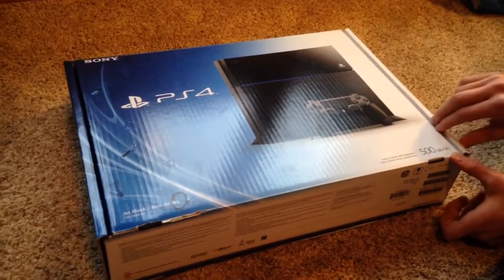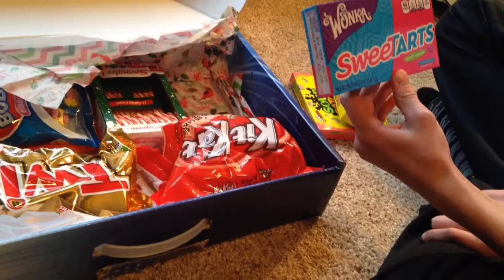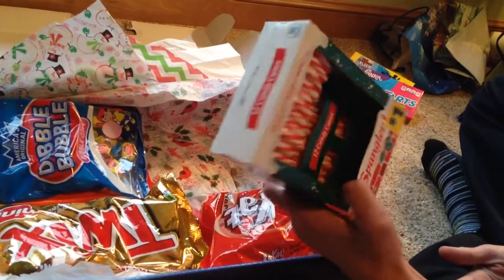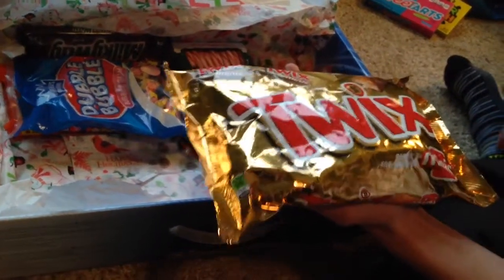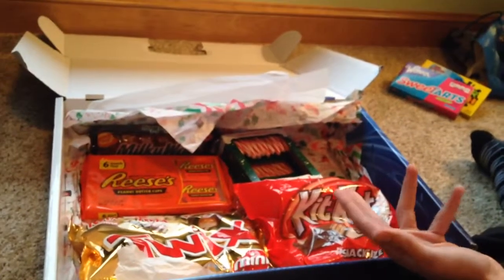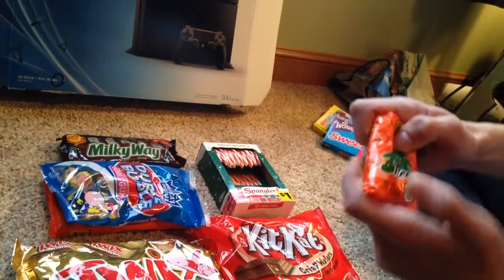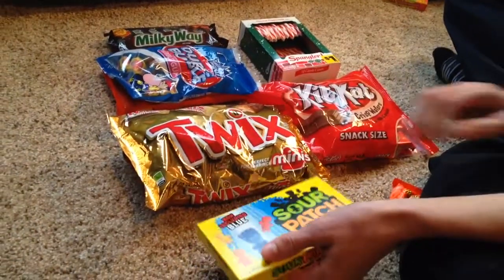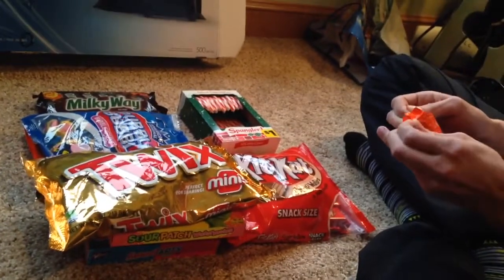Ps4 unboxing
This video is old and now the candy has expired. 10/10 would recommend.